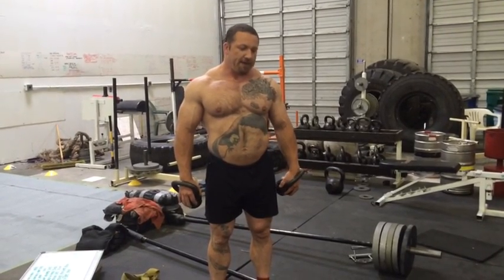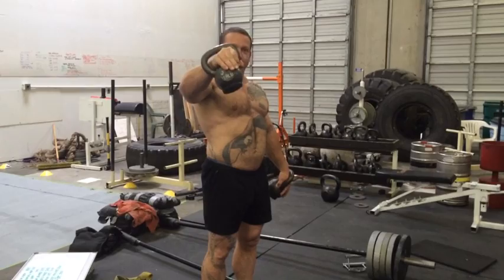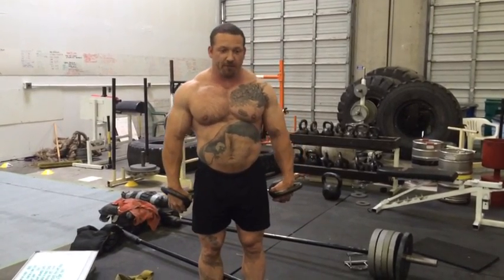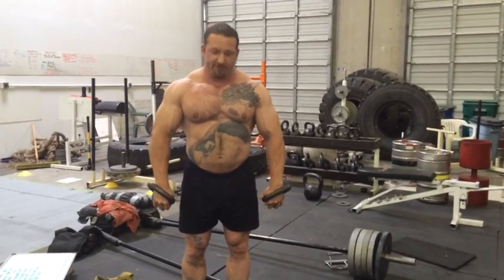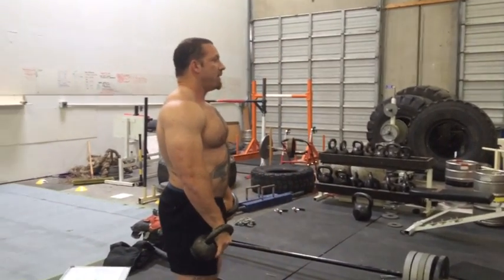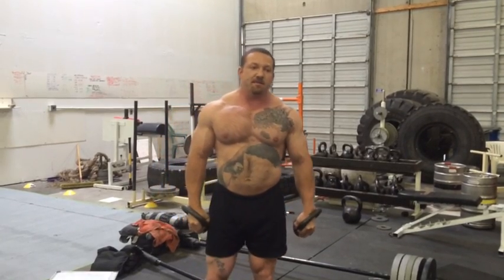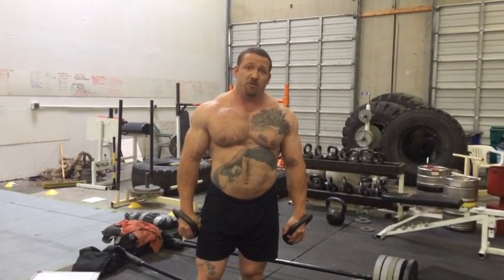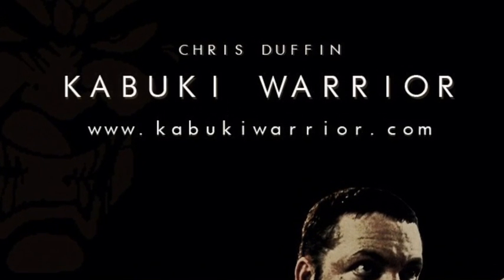Front Delt Isolation Variation - Kettlebell Front "Twist" Raise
In this video, I’m introducing a unique front delt isolation variation using the kettlebell front "twist" raise. This exercise targets the front deltoids while adding a twist for extra engagement and activation of the shoulder muscles. The twist helps recruit more muscle fibers, improving stability and control. If you're looking to develop strong, defined shoulders, this is a great addition to your shoulder workout routine!

Front delt isolation with a kettlebell twist raise
Targeting the anterior deltoid
Improving shoulder stability and control
Effective shoulder workout variation
Try incorporating this into your shoulder training to build strength and size while improving mobility and control.